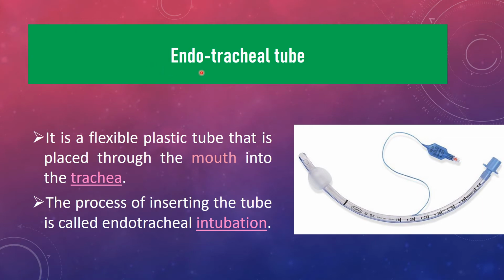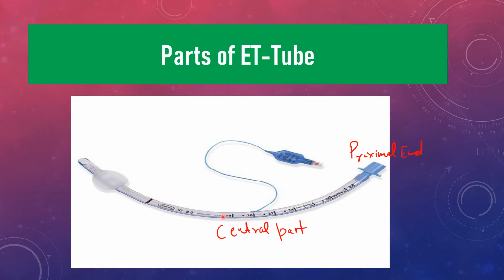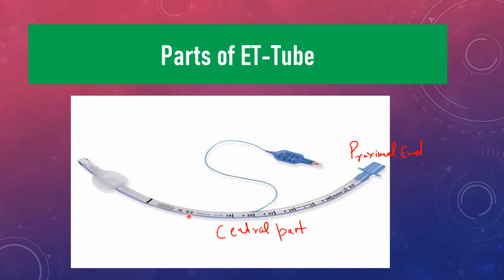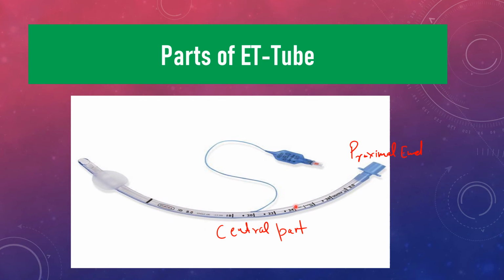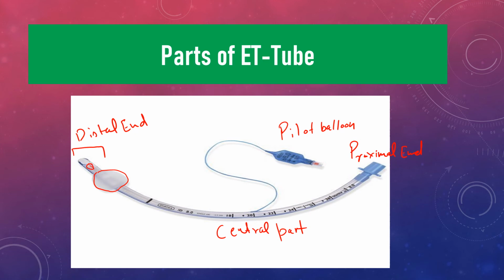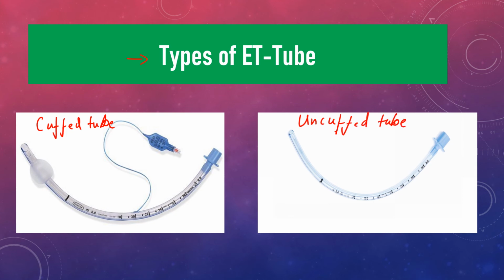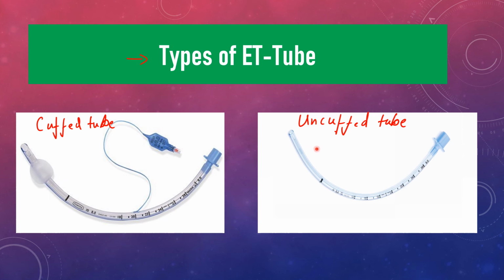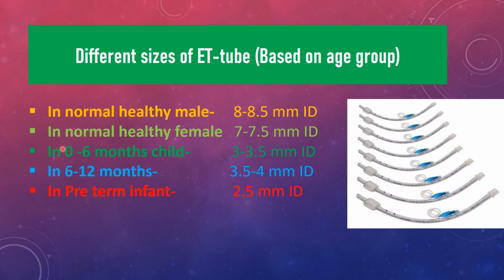ET Tube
This video focus on purposes, parts, types and sizes of ET tube in a systemic manner.